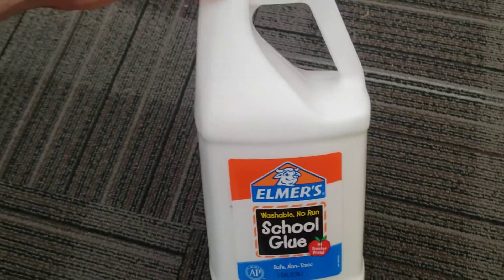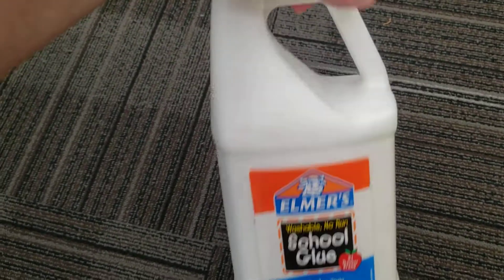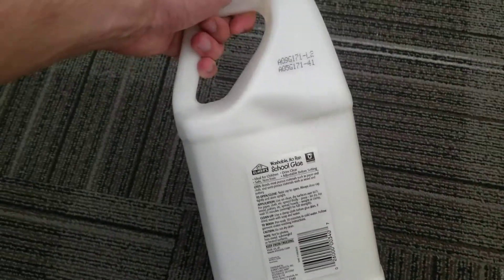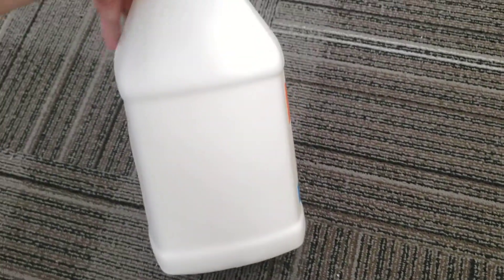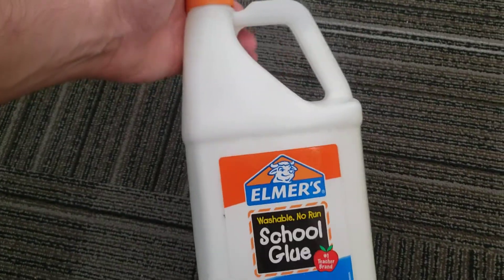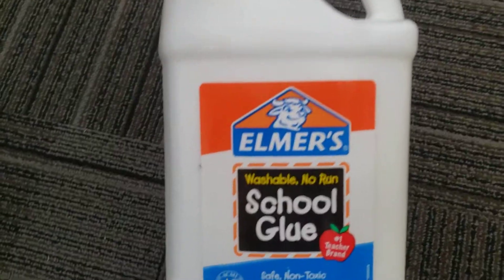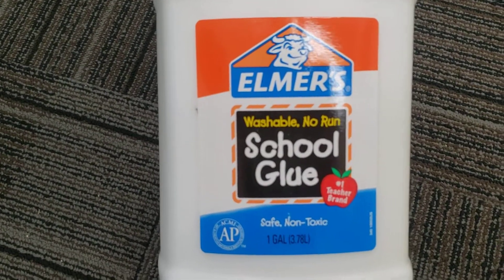Elmer's School Glue By The Gallon